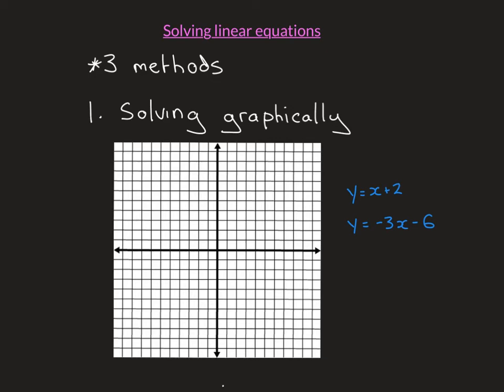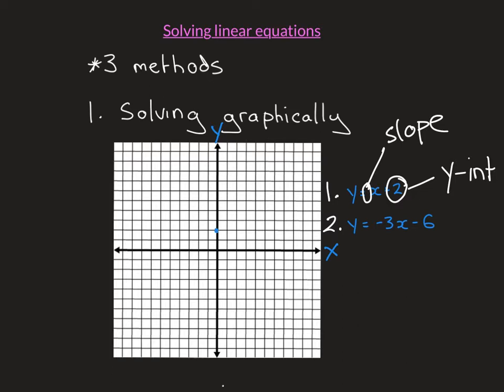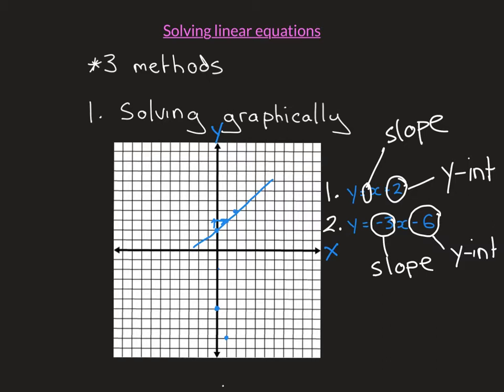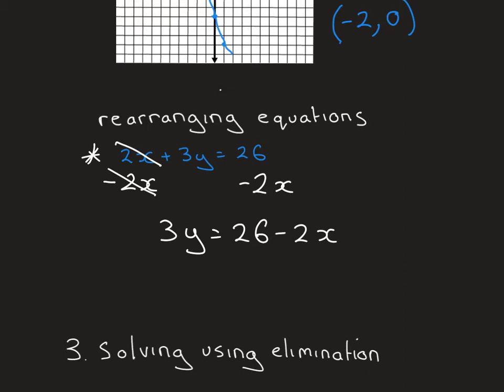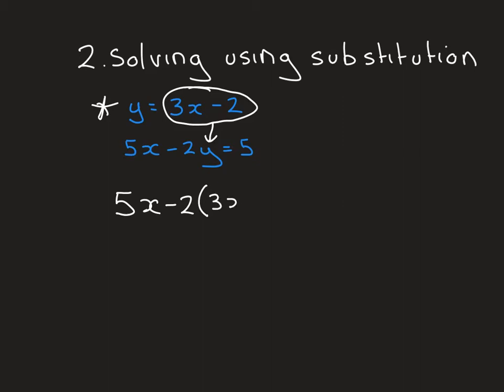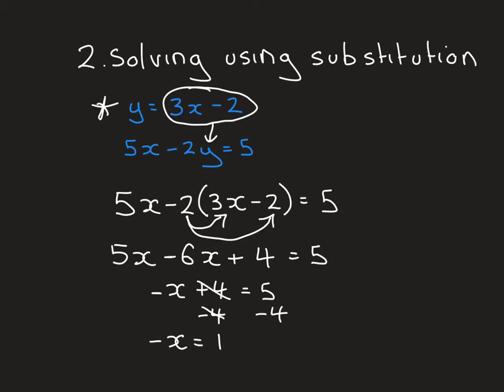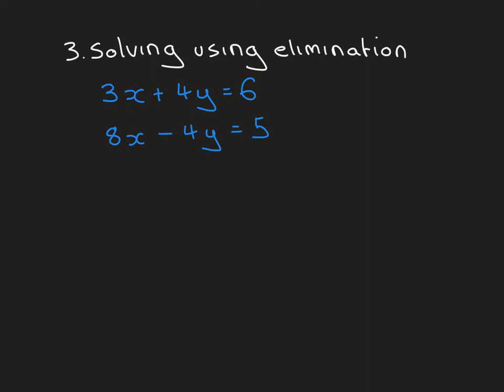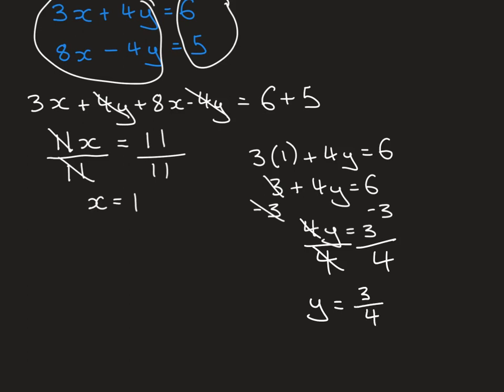Solving linear equations